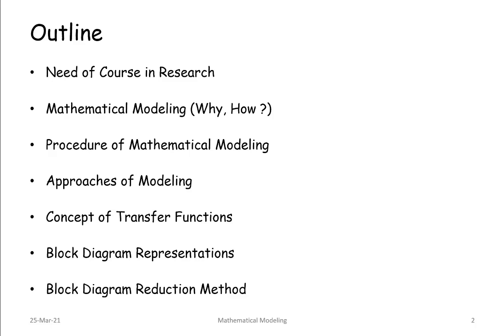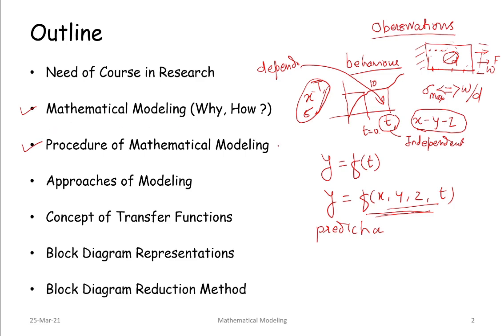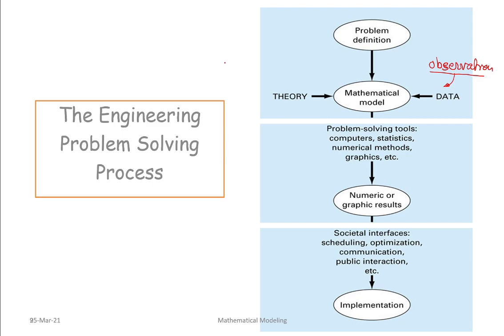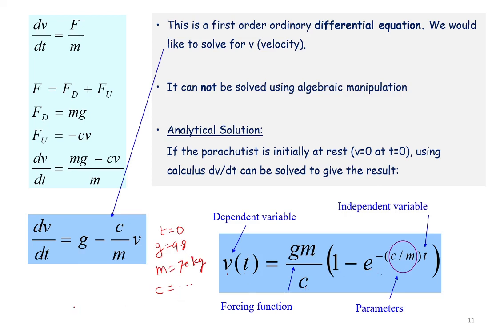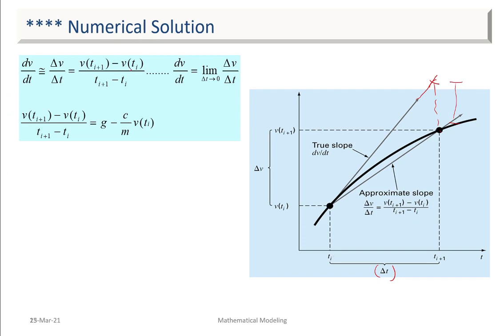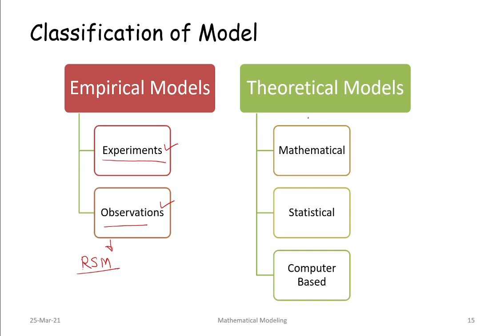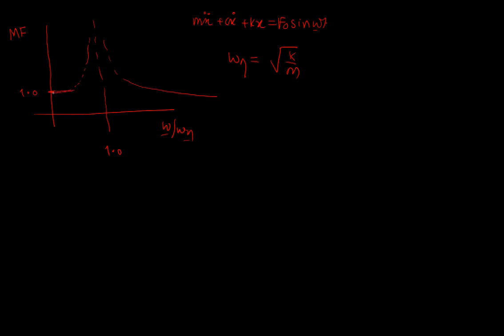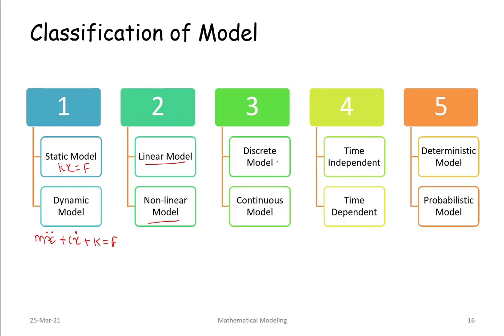Mathematical Modeling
Different types of Mathematical Models
Difference between Analytical Model and Simulation Model